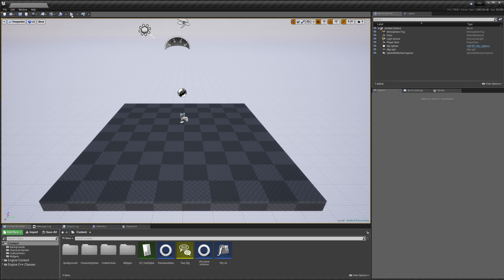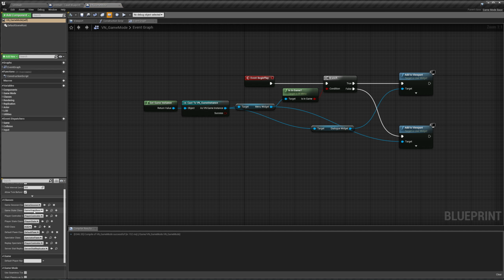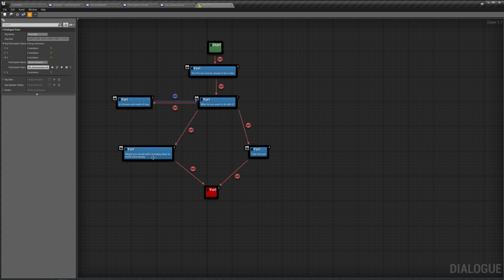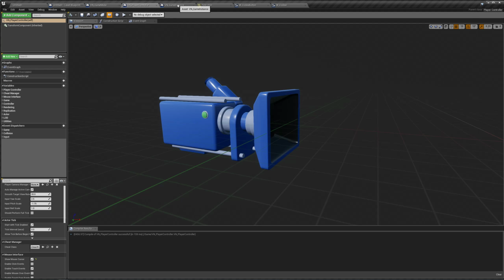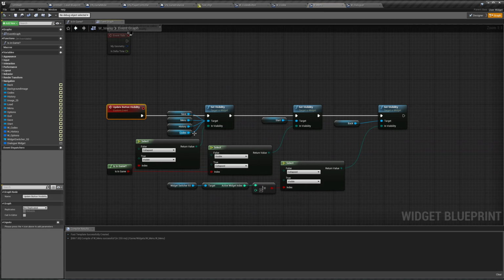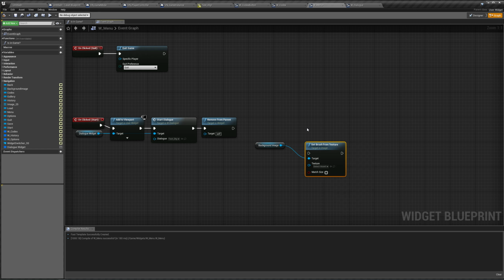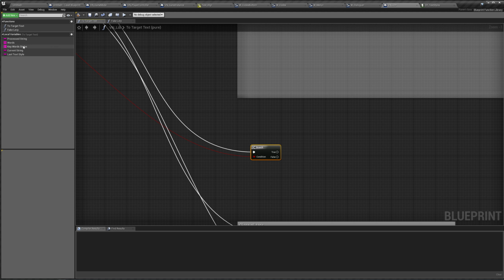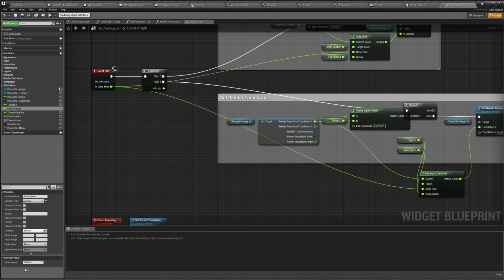UE4 Visual Novel Tutorial 22 - Small Notification Text and Misc